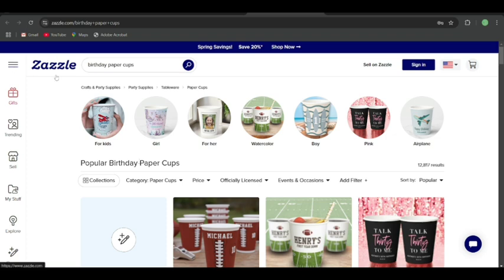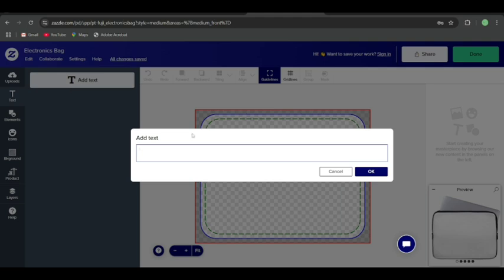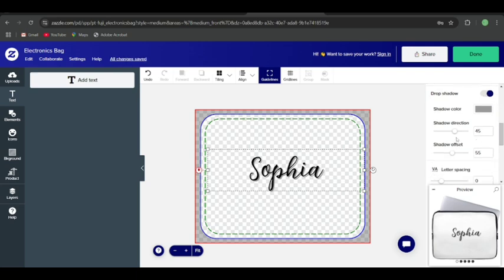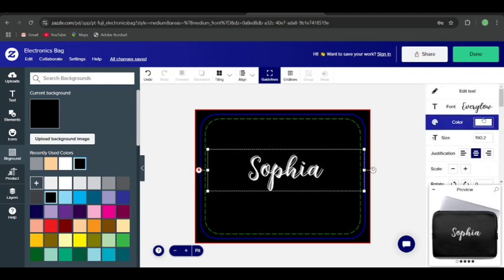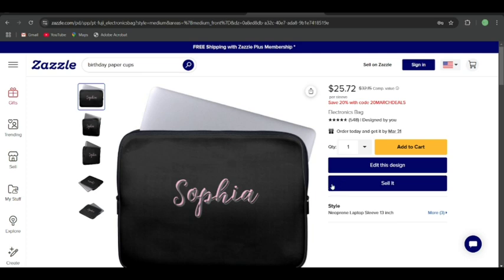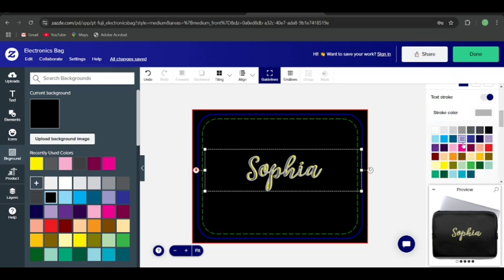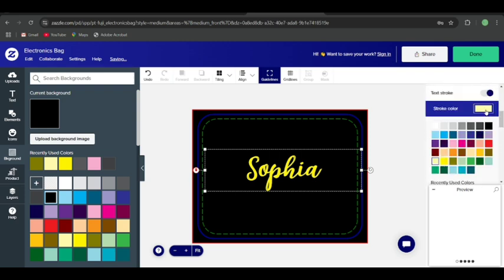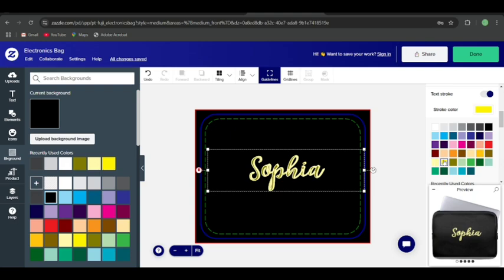How to make designs that sells on Zazzle!? Zazzle designing important update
Teepublic course-